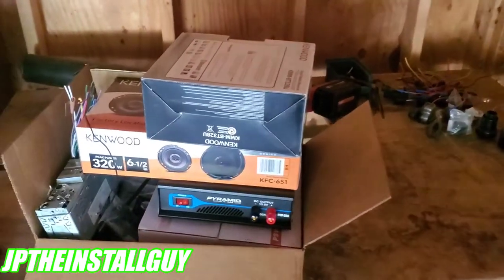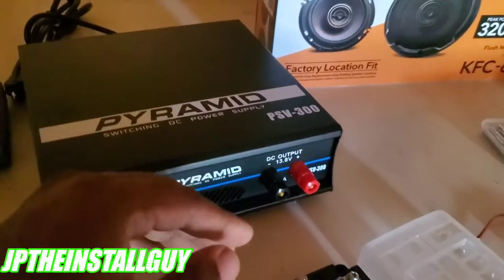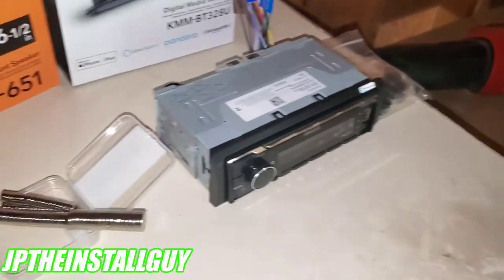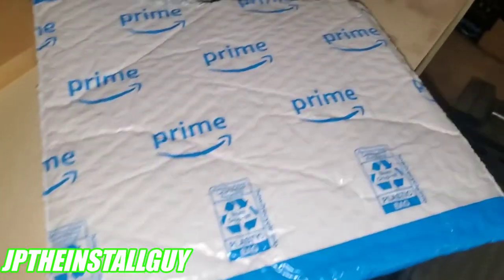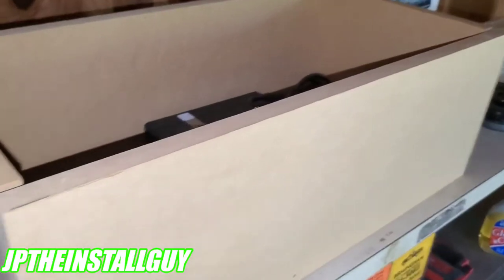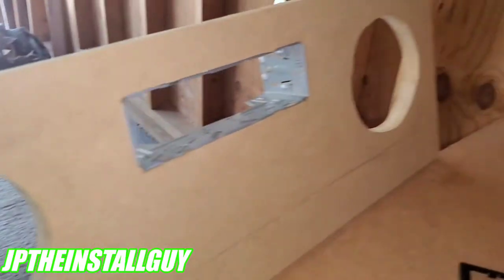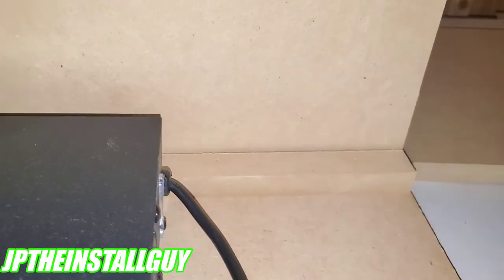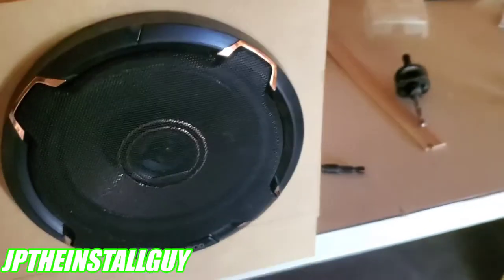DIY make your own boombox | portable Bluetooth speaker part1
Diy make your own boombox how to make a portable Bluetooth speaker
This is a car audio how to tutorial that will show you how to make your own stereo boombox using car audio equipment but able to get good sound anywhere with an power outlet
Parts used for this install are:
Scrap mdf wood
Kenwood radio
Kenwood speakers they stop selling them on amazon but here is another cheap but good pair
Fuse block
Power supply